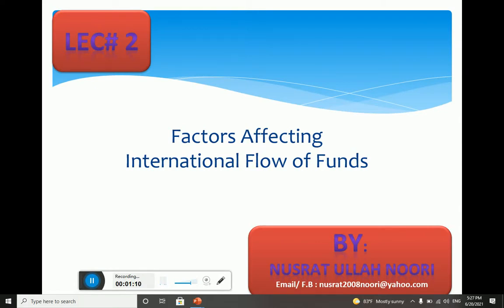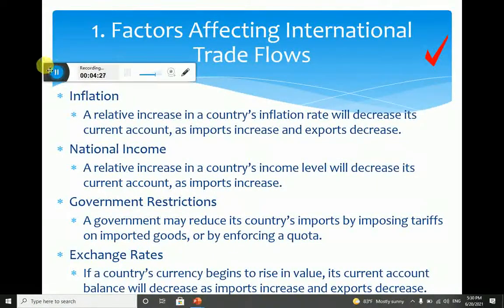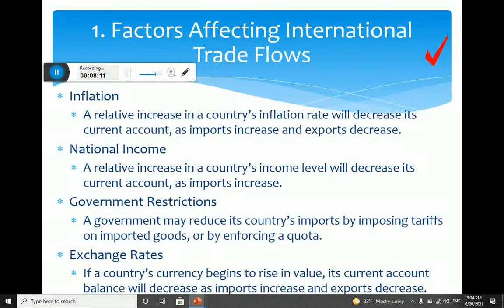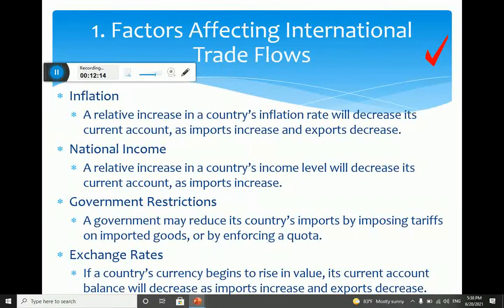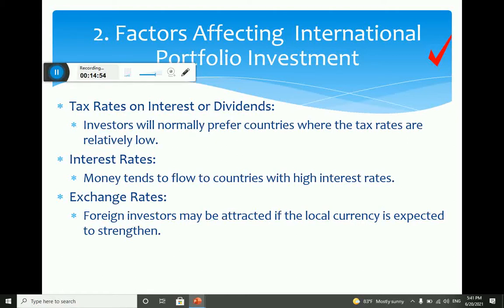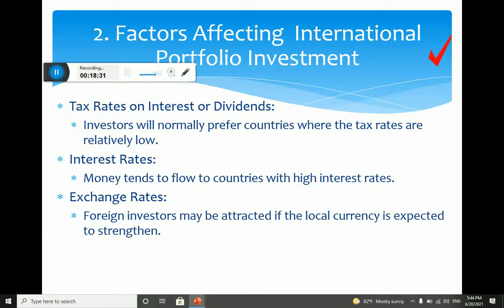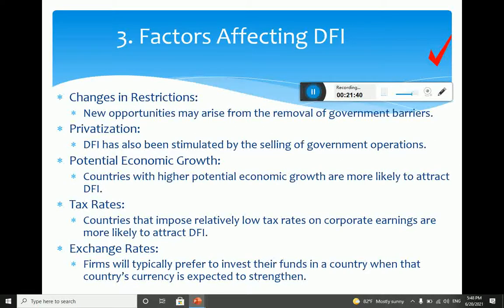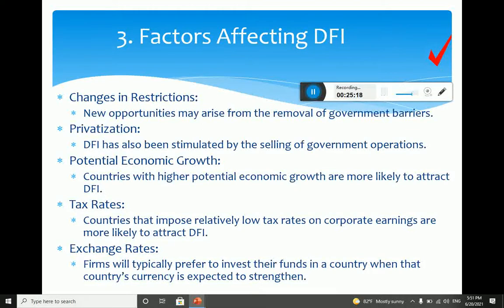IFM-Chapter 2 Lecture 02 The Factors Effecting International Flow of Funds